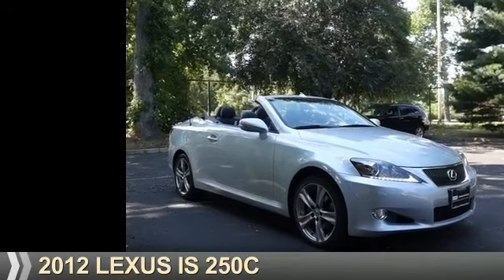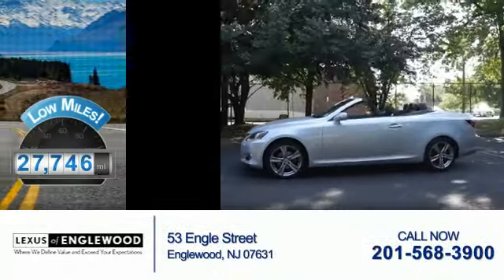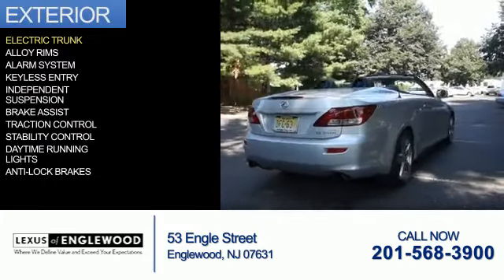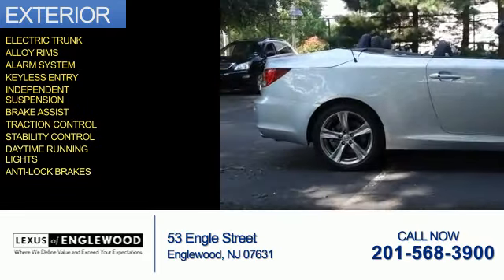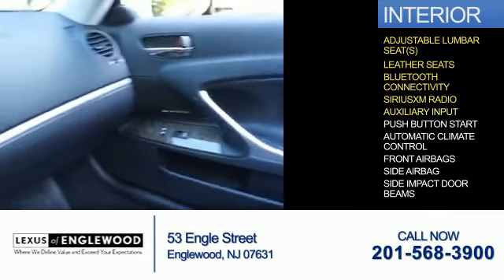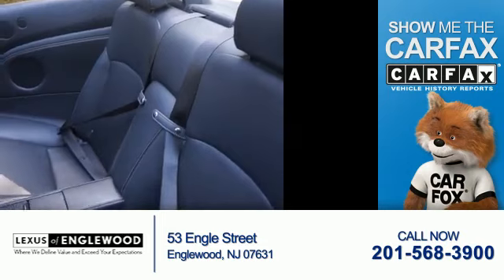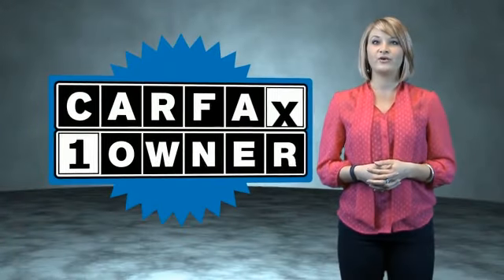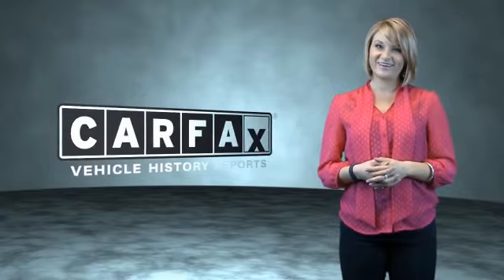2012 Lexus IS 250C C2523788 - Englewood NJ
Year: 2012
Make: Lexus
Model: IS 250C
Trim:
Engine: 2.5 liter 6 Cylindercylinder RWD
Transmission: 6-Speed Automatic
Color: Gray
Mileage: 27746
Address:
VIN:JTHFF2C26C2523788